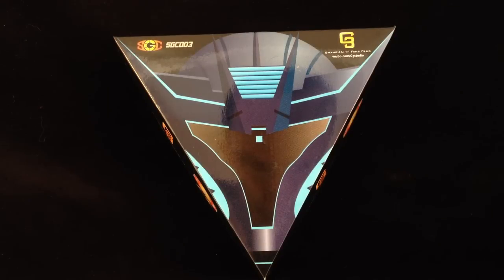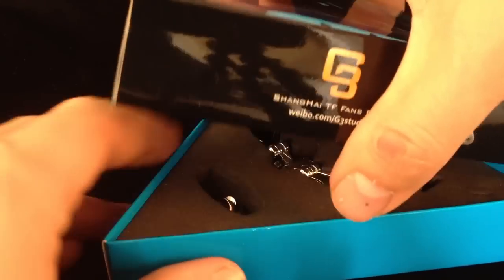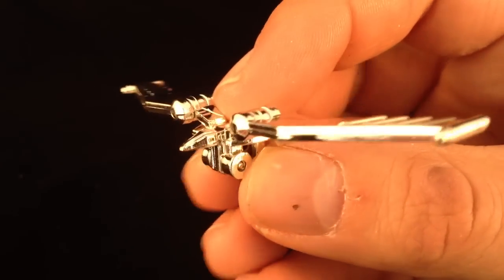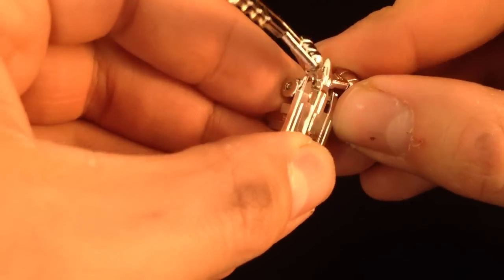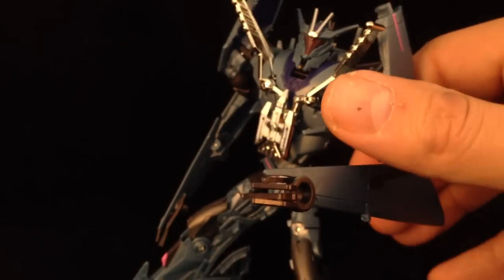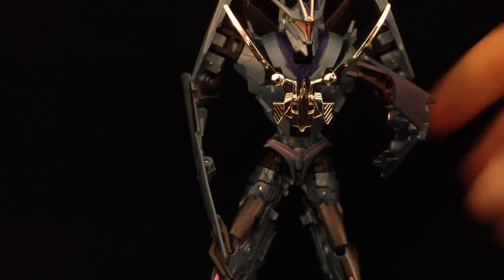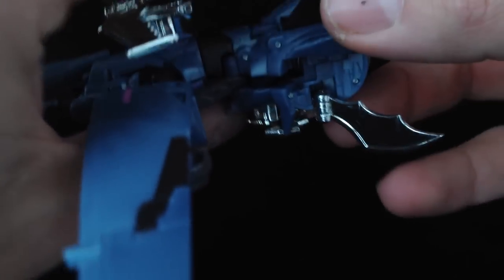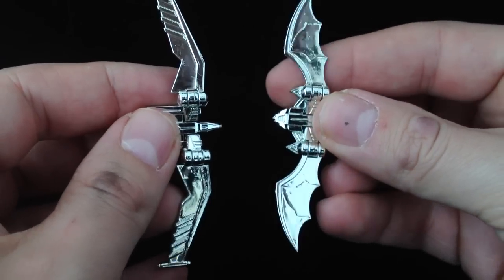Benscollectables reviews SGC003 Shanghai TF Fans Club Exclusive Minions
Ben Davidson
5 White House Road
Ipswich
Suffolk
Ip1 5ls
United Kingdom